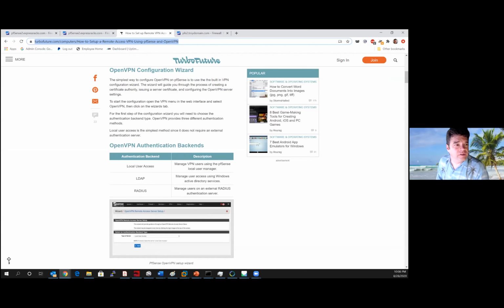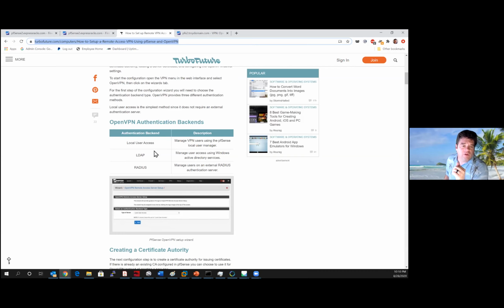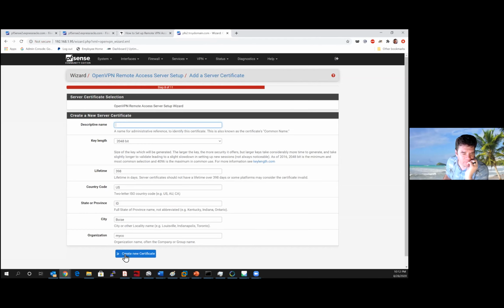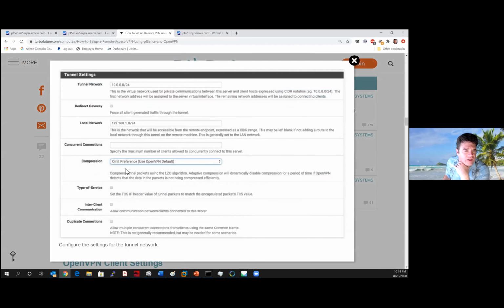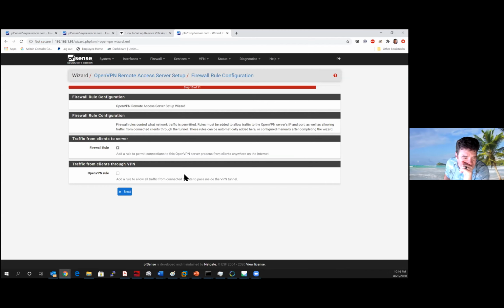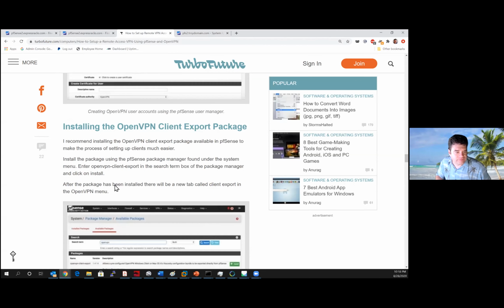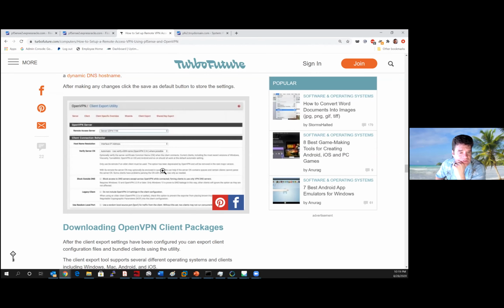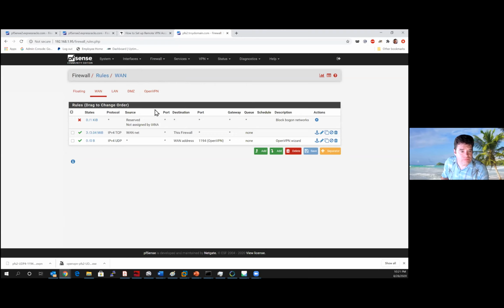Setting up OpenVPN Server on PFSense